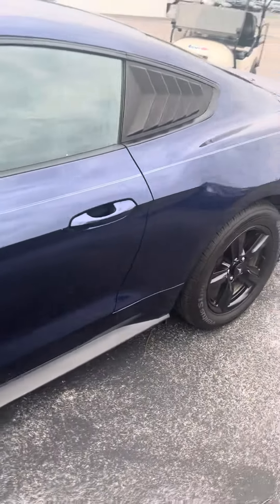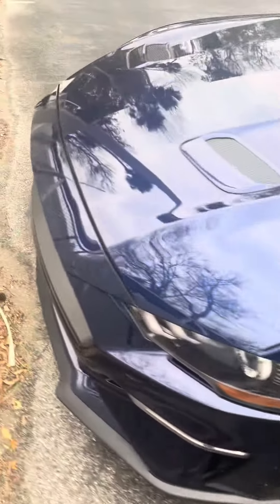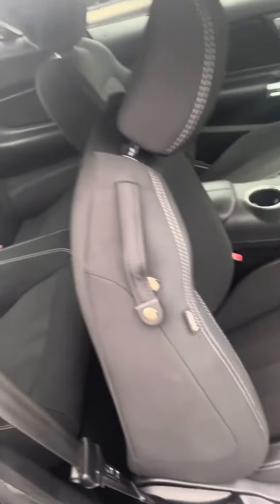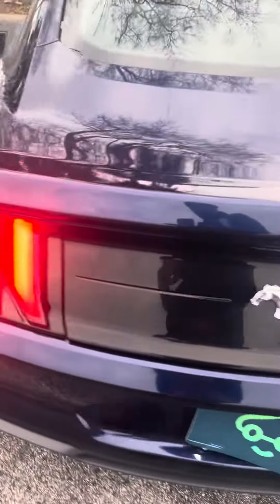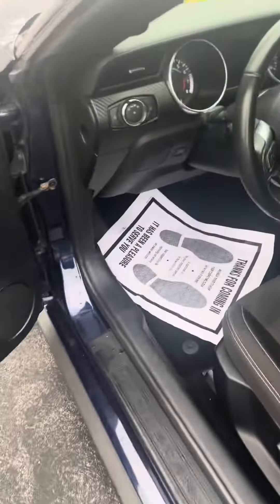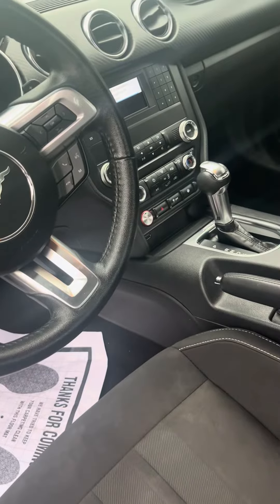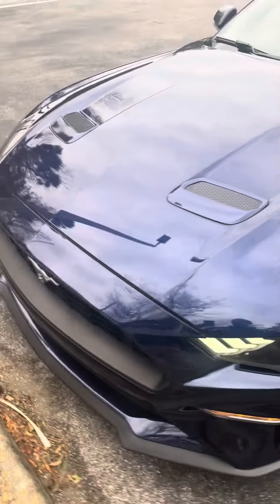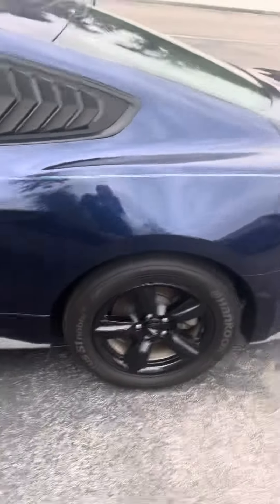VIP NATHAN JACOBS